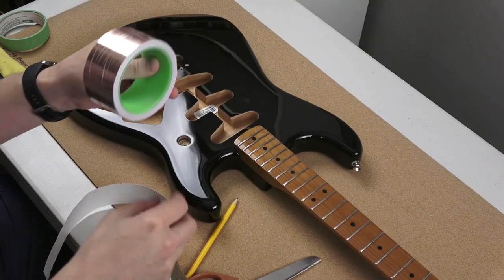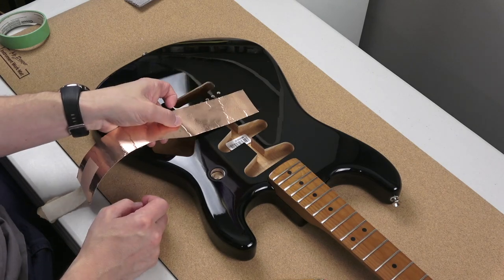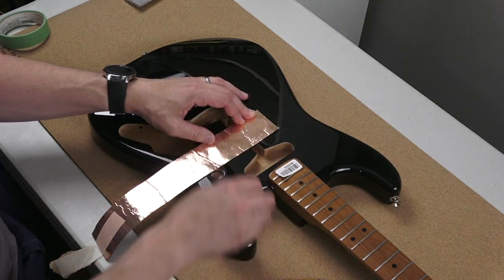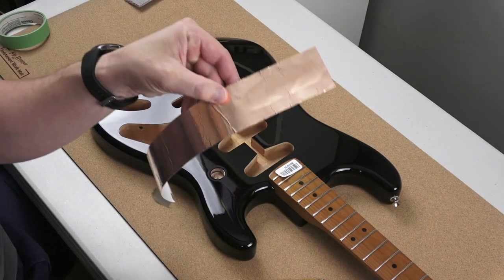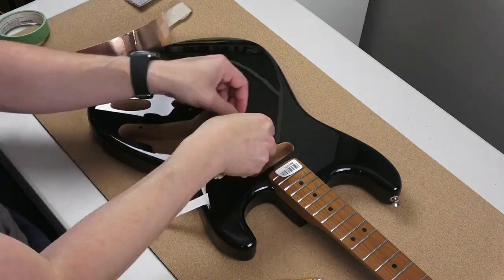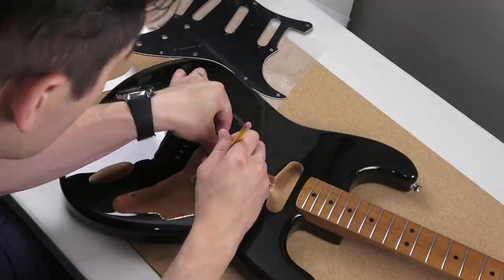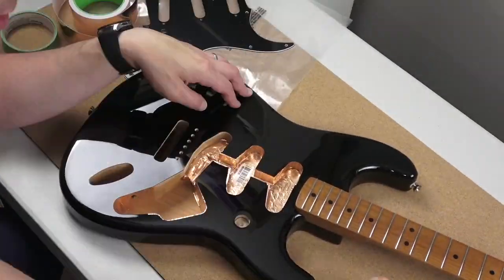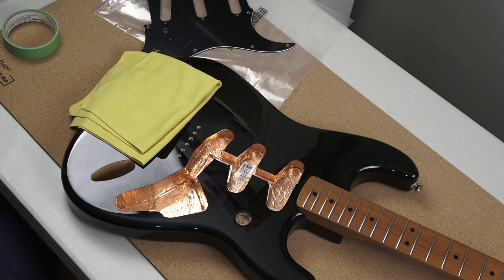How to Shield a Fender Stratocaster with Copper Foil Tape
🛒 Copper Foil Tape
Timestamps:
0:00 - the start of the video
1:00 - the end of the video

Listen to my original music - Landon Bailey